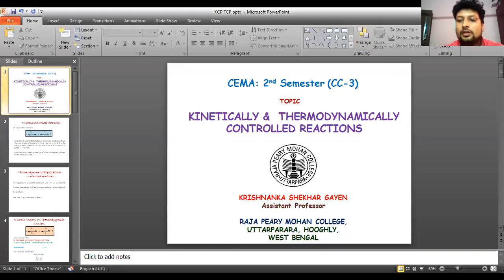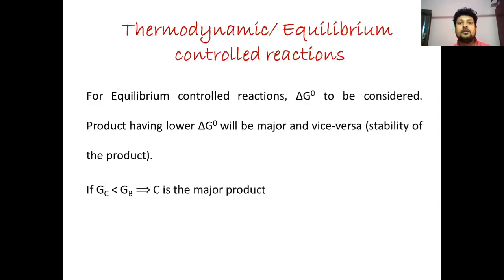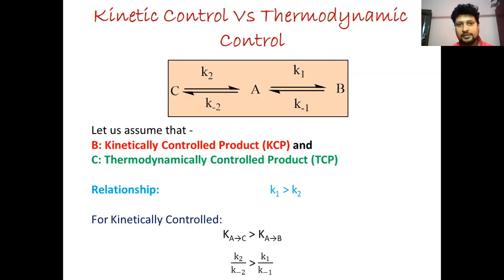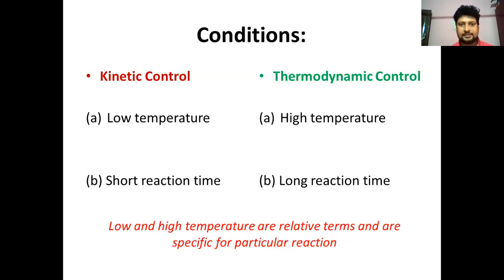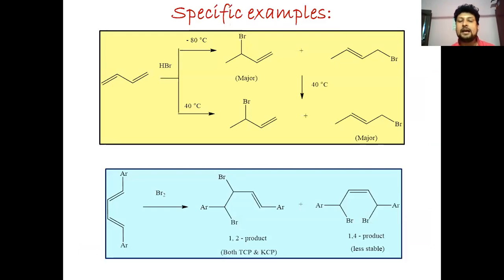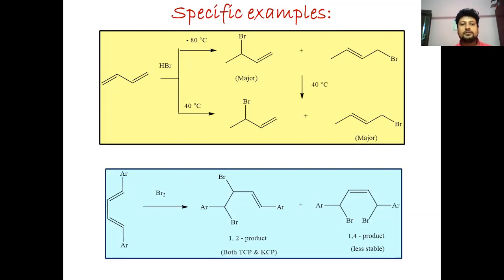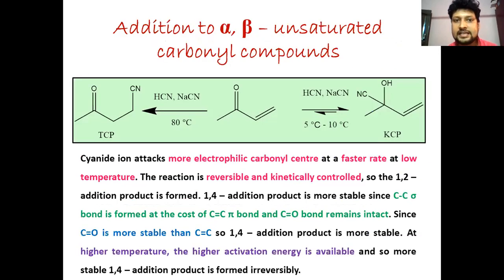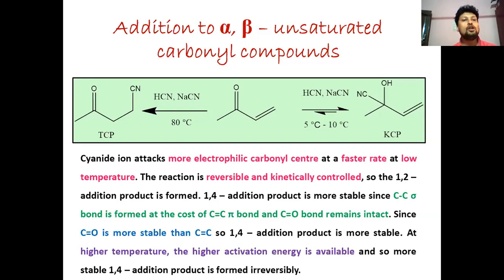Kinetic and Thermodynamic controlled reactions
A preliminary concept of the topic is given will be a guideline for UG Chemistry students